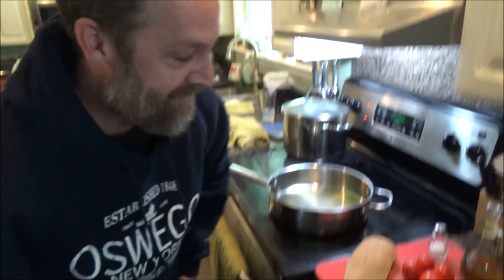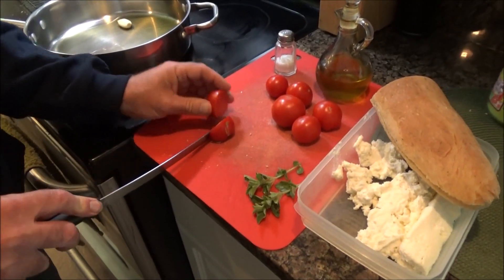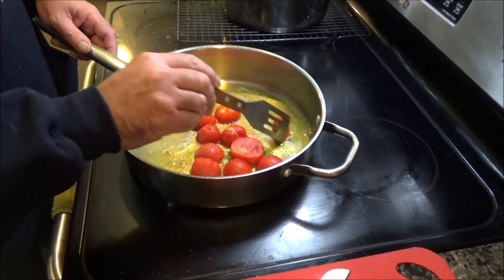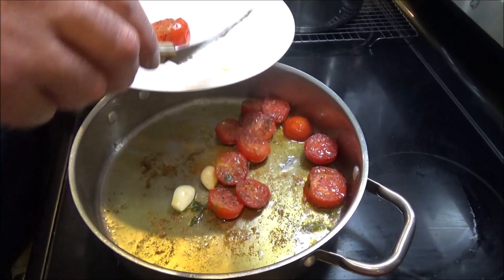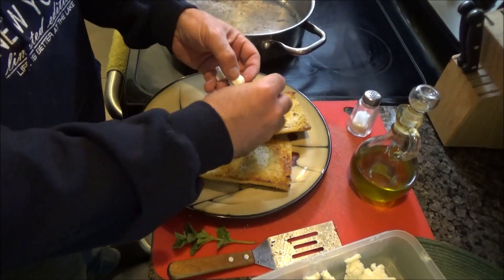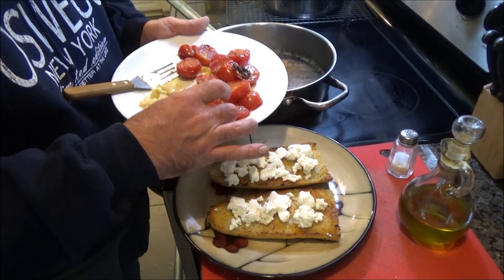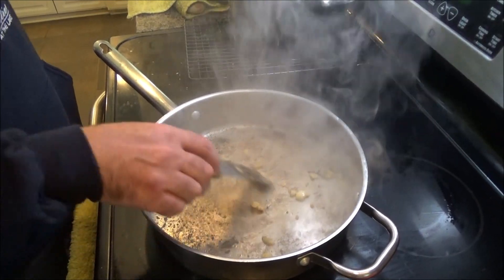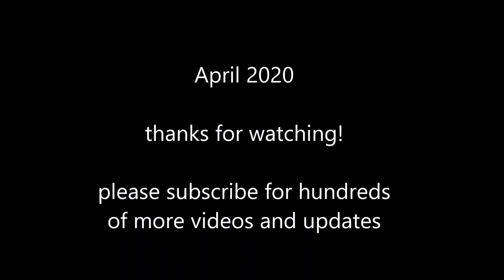QUICK and EASY homestead bruschetta and crostini